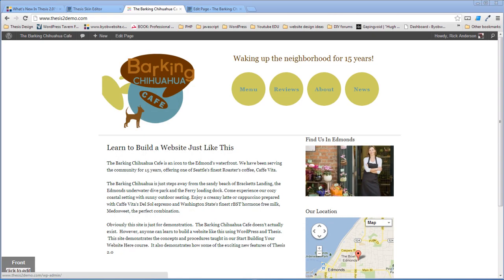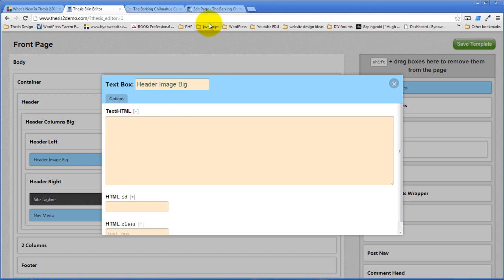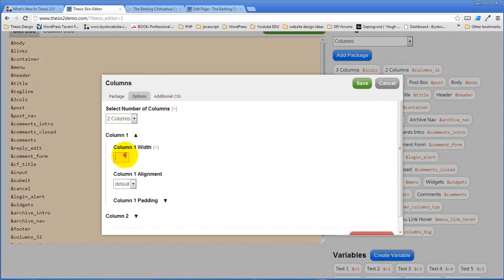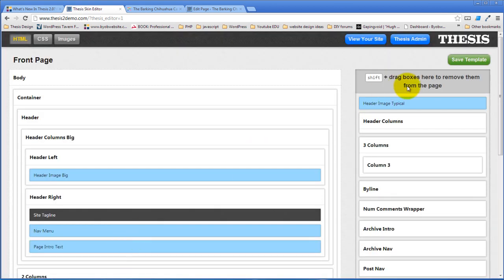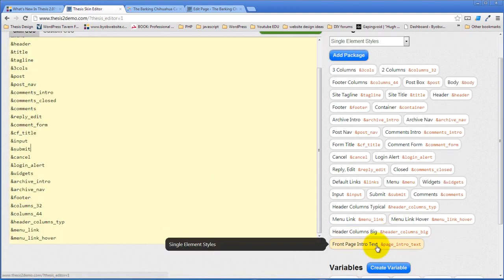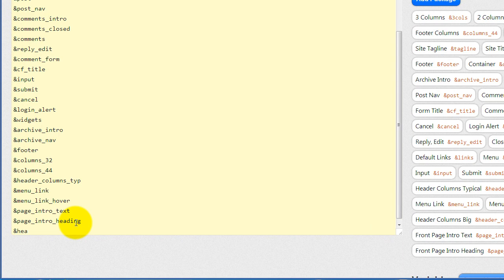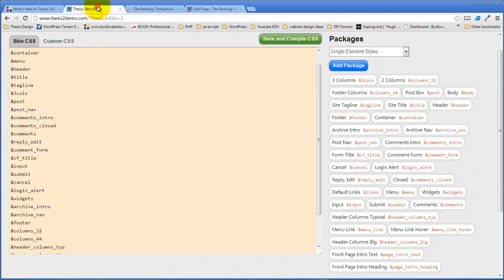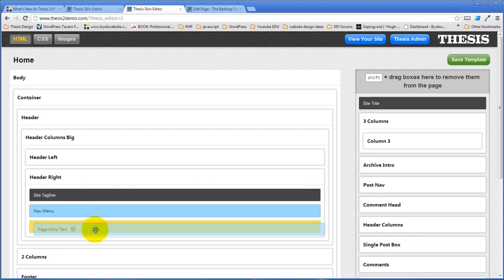What's New in Thesis 2.0 Part 7 - Create a Custom Header Style for the Homepage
In this session we show how to create a custom header style in Thesis 2.0 for the homepage (Front Page) and blog page since the last header we created only applied to Pages. We show how to add a text box for the logo image, get the HTML for the image and place it in the corresponding package. We add another text box for some introductory text in the header below the menu and show how to use id for styling that text in Single Element Style packages.

Rick runs into a few problems with the styling so you also get to watch him troubleshoot those problems.

Video Transcript

The next thing to do is to create our 2nd header in Thesis 2.0 and we're going to start off creating that 2nd header in our HTML section. And actually, what we're going to do is move from our page to our front page because this is only going to apply on our front page and on our blog page.

HTML: Add the Structure

So we have our header columns here and what we need to do is create a new header column. So we'll create a new container and that container is going to be called header columns big. And let's shift drag this up and drop it in that. Now let's give it an HTML class of header columns big. I'm going to copy that for use later and then I'm just going to drag header left and header right up into place and drag the header columns off and move header left up.

Add an Image in a Text Box

We've got header left and header right, we're going to create a new image for this. So let's create a new box and it's going to be a text box. And that new box name will be header image big. And I'm going to drag header image typical off of this then we'll open up header image big. Let's come back over here and insert a new image from my media library and that's our large logo. I'll say go back to our homepage and at The Barking Chihuahua Café. We want to go to our home again and let it be left align in our full size, insert that into the post, copy the HTML, paste that HTML and save the template.